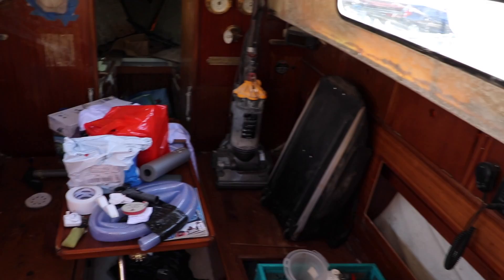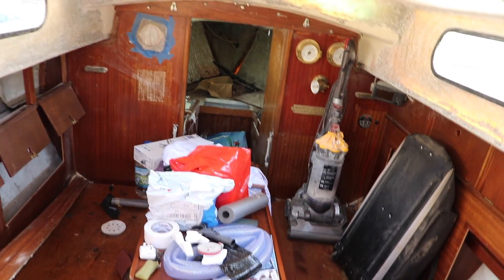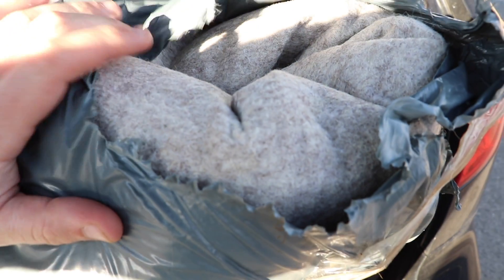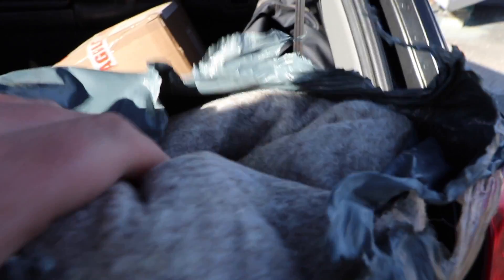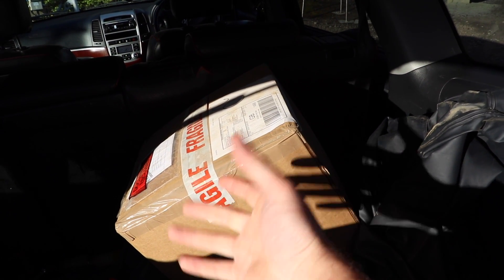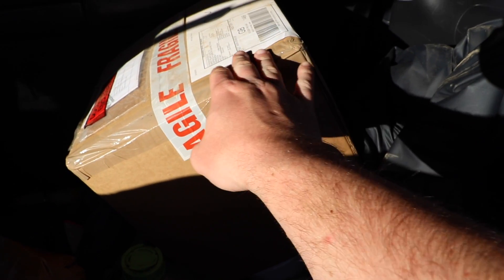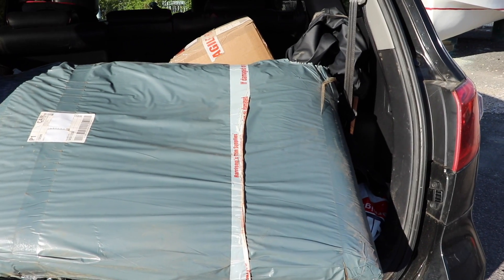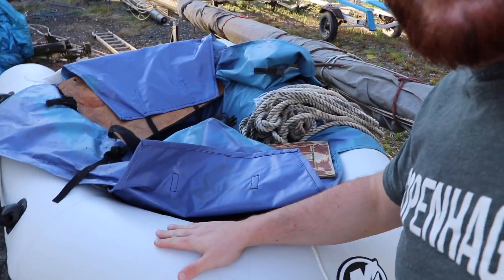Couple of busy weeks ahead! - SV La Viajera - Albin Vega Refit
This week was mostly preparation, I've decided to clear out the boat as trying to live aboard and do the messy jobs was slowing me down too much.

I've moved most of the stuff off of the boat and temporarily into my dad's and organised the jobs I have to do.

The first job is to sort out the chain locker, once this is sorted and painted I'll be able to move on to installing the headliner and veneering the V berth.

I was hoping to do this once she was in the water but with my little set back I might as well make a start on it all now.